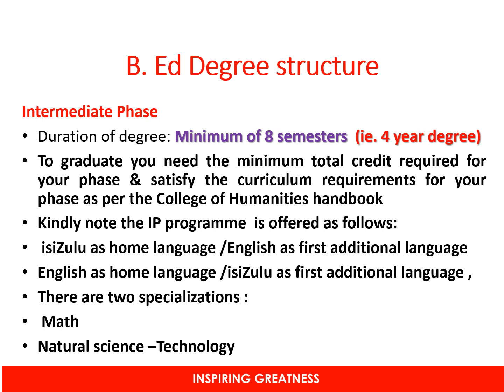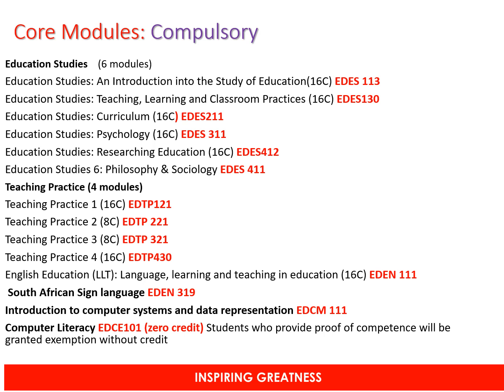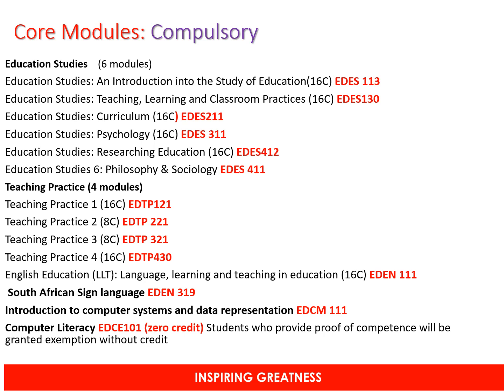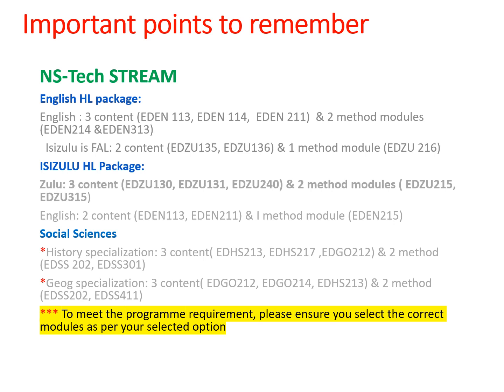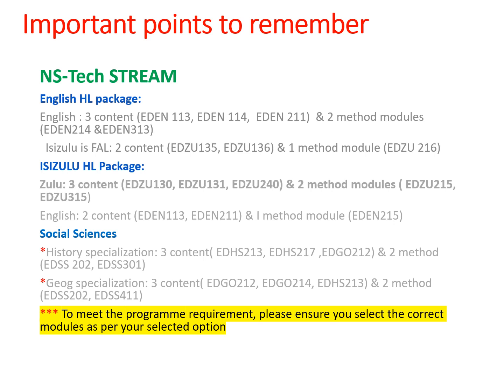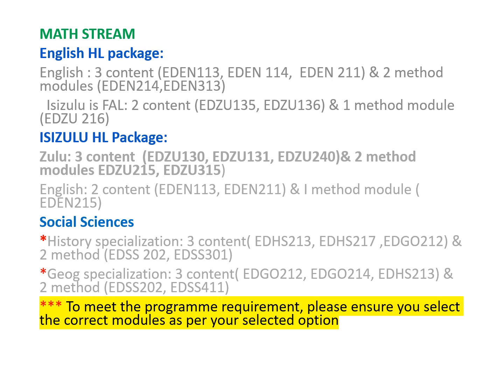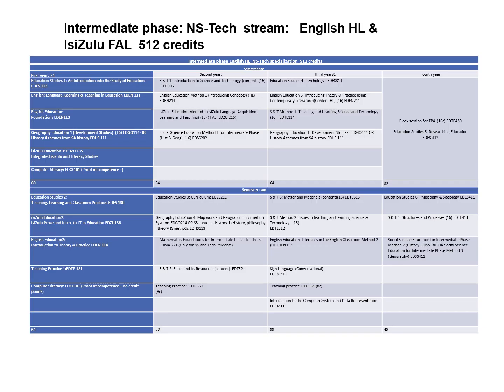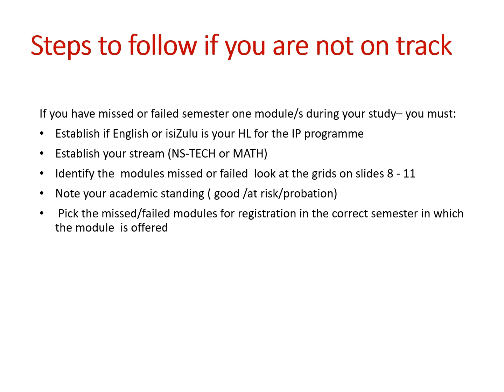B ED IP orientation for 2024 students